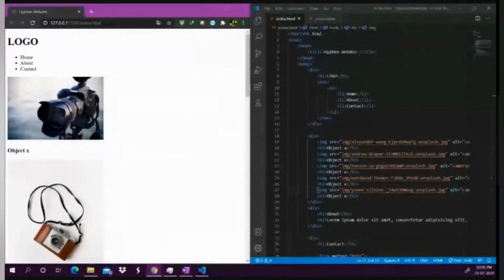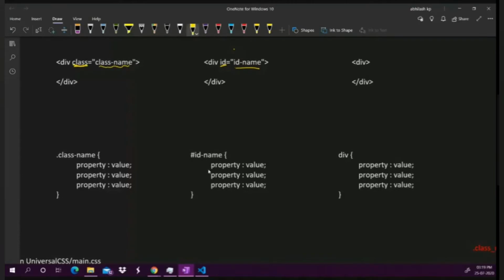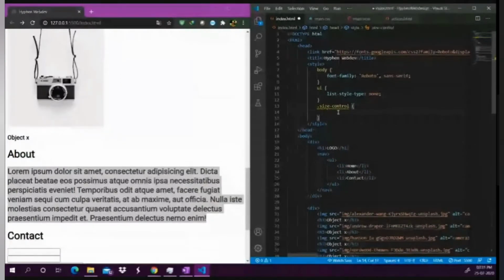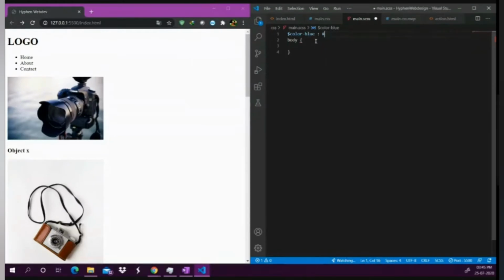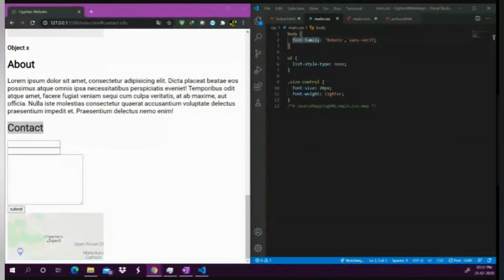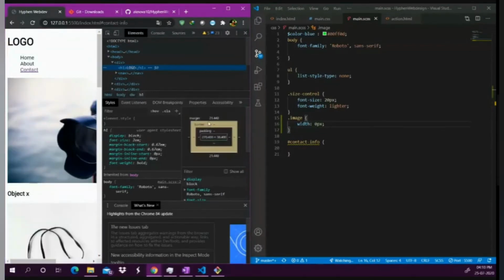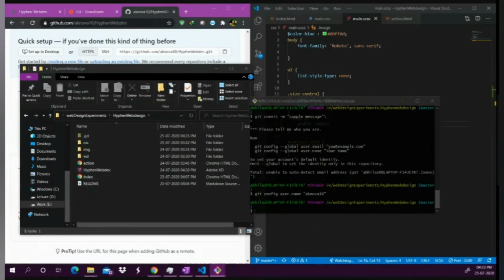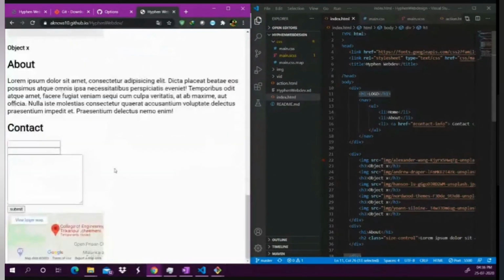Web Development | Hyphen - Web Development Day 3 | IEEE SB CETkr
Hyphen-Web Development is a 5 day web development program conducted by IEEE Student Branch College of Engineering Trikaripur.

Timestamps:
Basics of CSS and SCSS : 03:03
Variables and Colors - 37:48

Connect us -